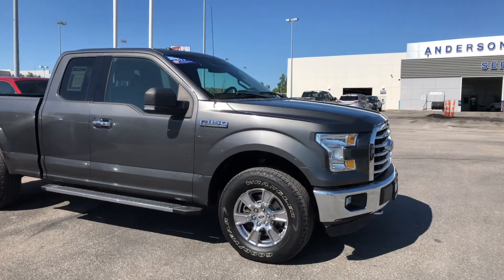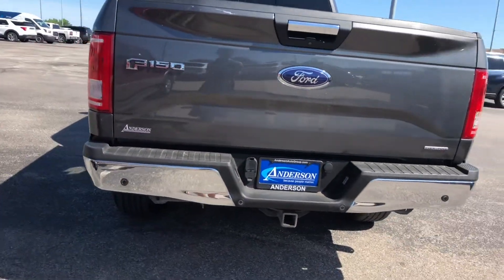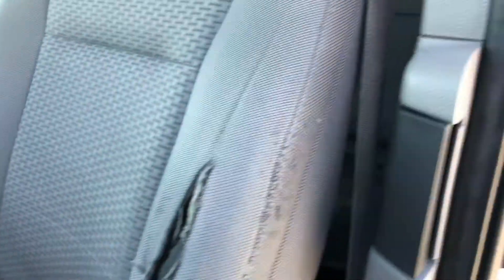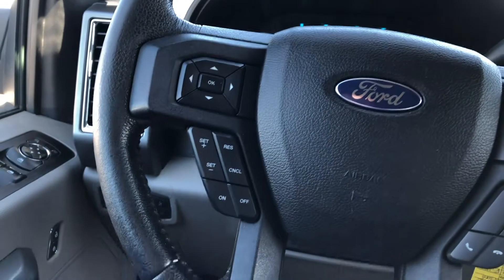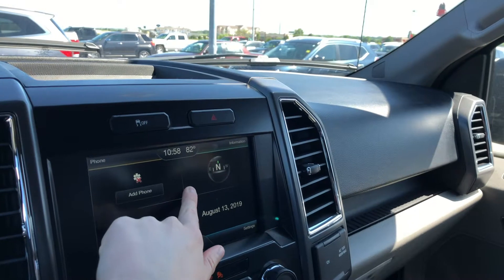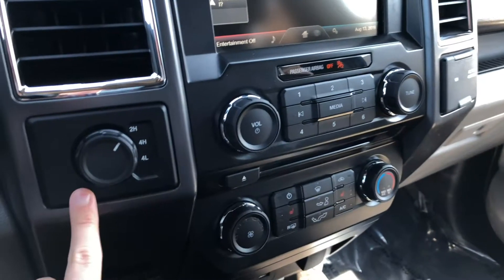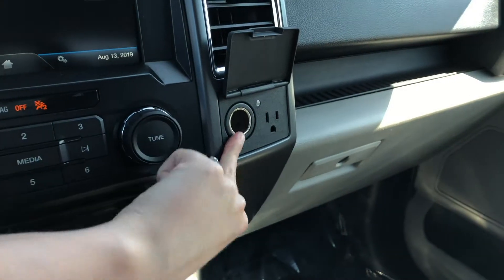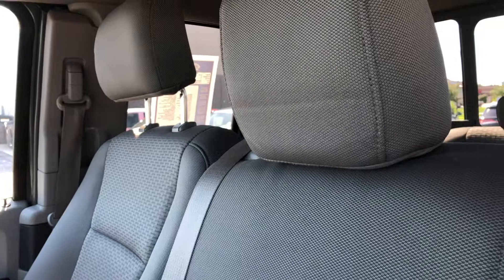USED 2015 FORD F 150 XLT FOR SALE IN LINCOLN, NE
This 2015 Ford F-150 XLT is for sale in Lincoln, NE and located at Anderson Ford at 27th and I-80 in Lincoln, NE.

Anderson Ford and Lincoln is new Ford, Lincoln, and quality used dealership in Lincoln, NE.

Stock number: L20678A